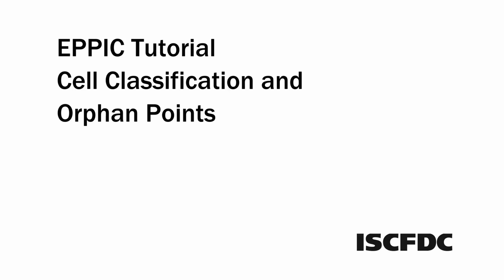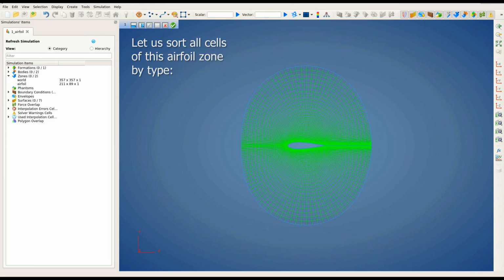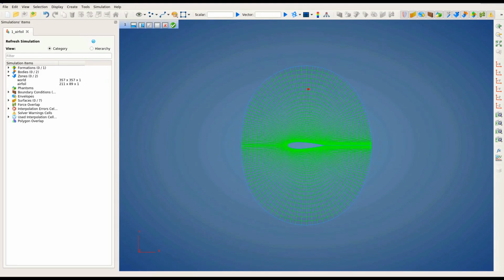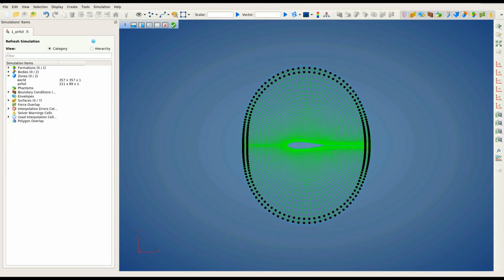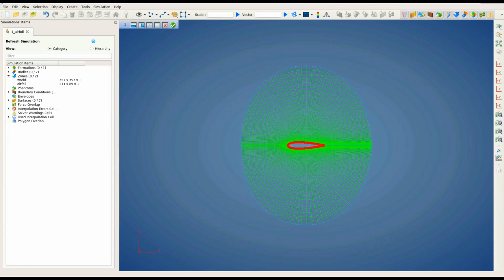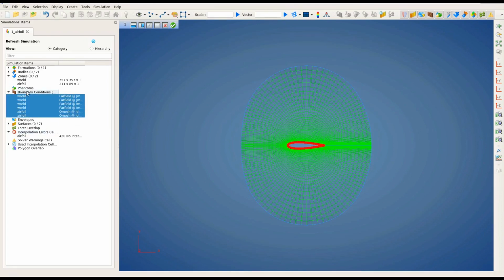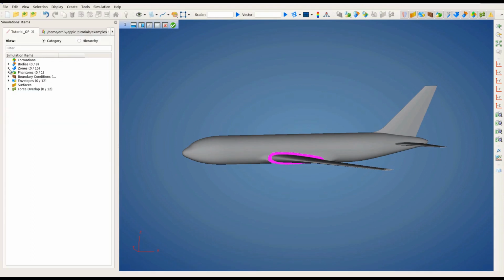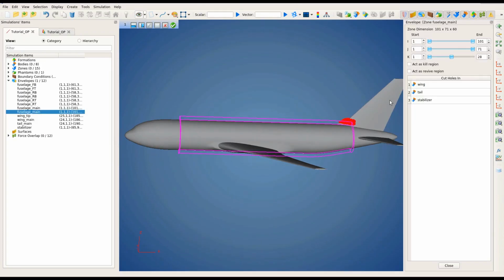EPPIC Tutorial 6 - Cell Classification and Orphan Points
This EPPIC tutorial covers cell classification and orphan points. Cells of a grid can be of several types, including Boundary condition cells (e.g. wall, O-Mesh, E-Mesh) and live cells. Cells that are not live should either be perscribed a boundary conditions or look for interpolation from an overlapping grid. If a non-live cell cannot find data through interpolation and is not assigned a boundary condition it becomes an orphan point and raises an error.